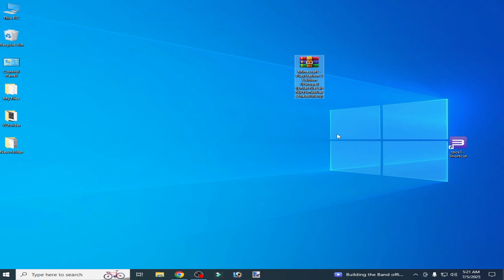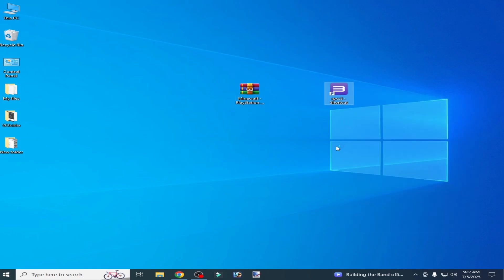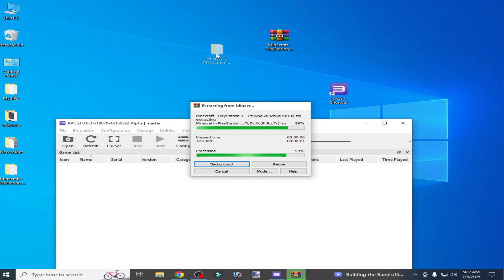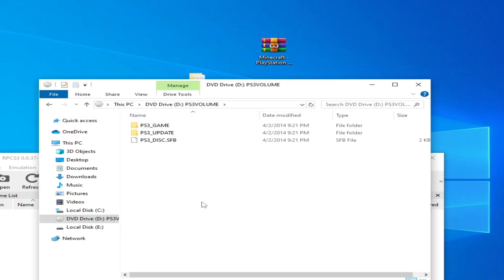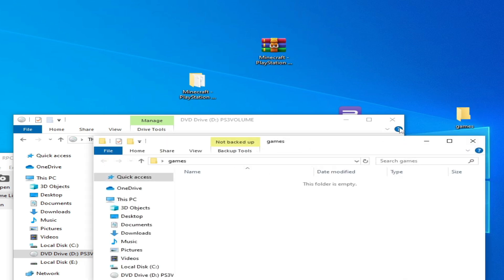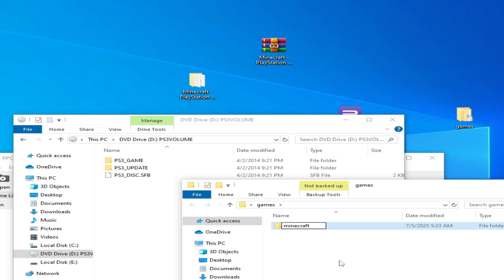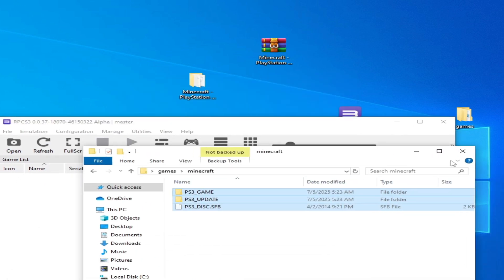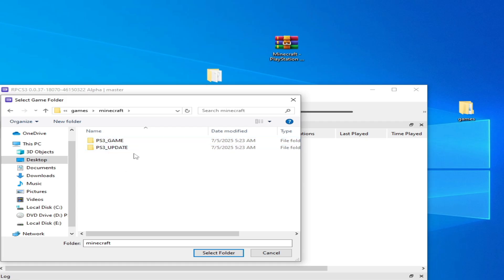Rpcs3 Could not find any new software Fix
Hello Guys,
I have shown in this video Rpcs3 Could not find any new software Fix.